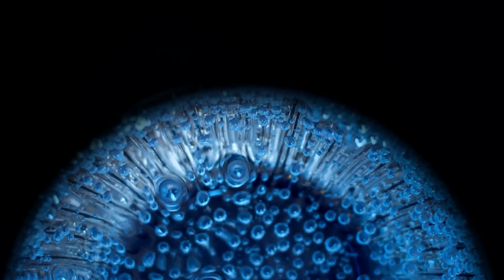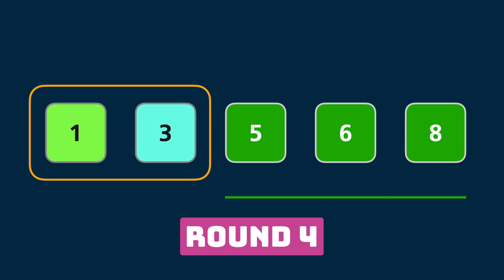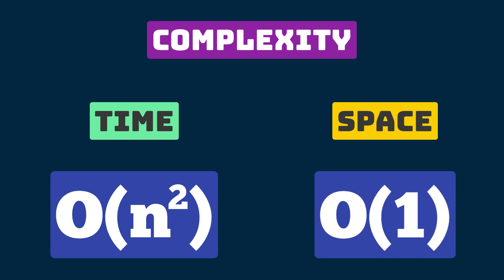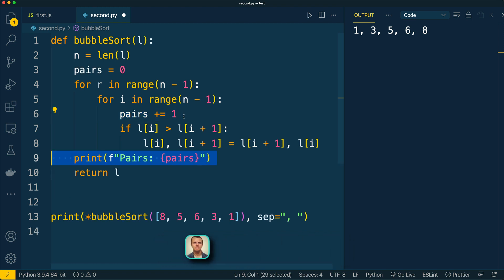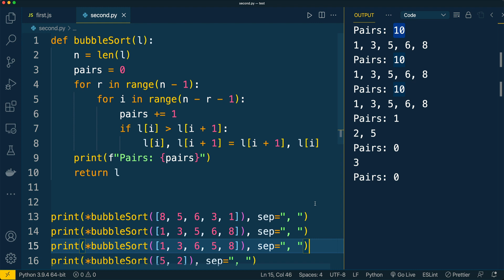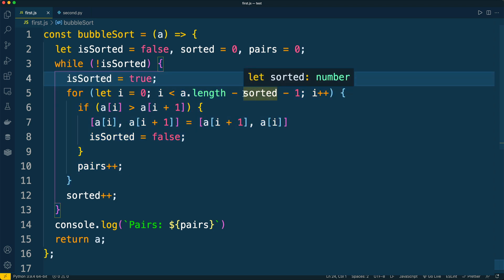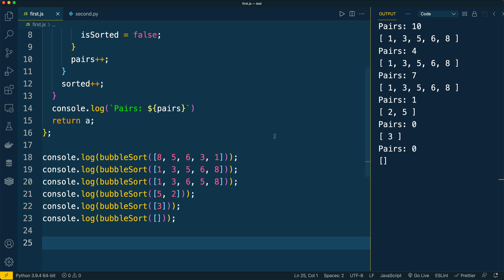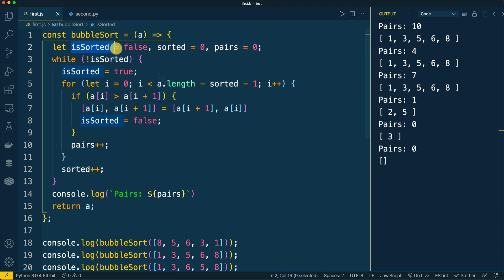Bubble Sort Algorithm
Bubble Sort Algorithm explained, complexity and implementation in Python and JavaScript.